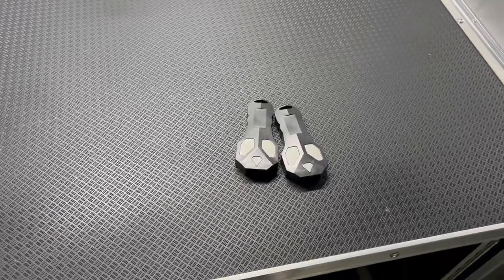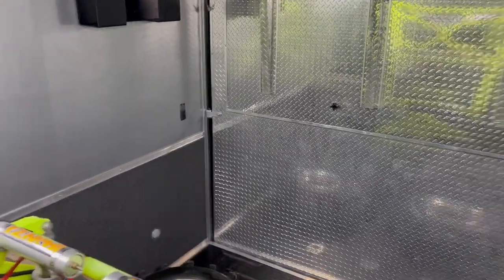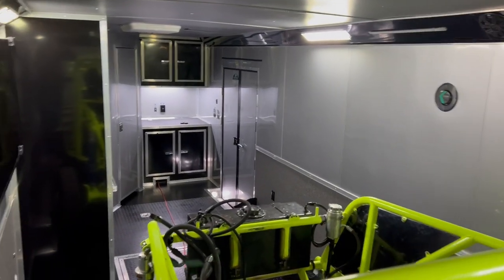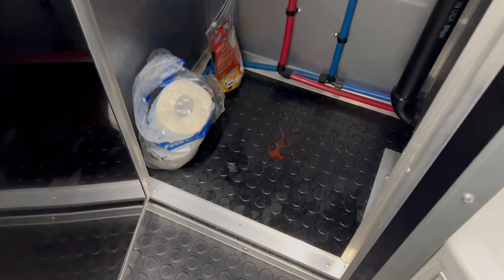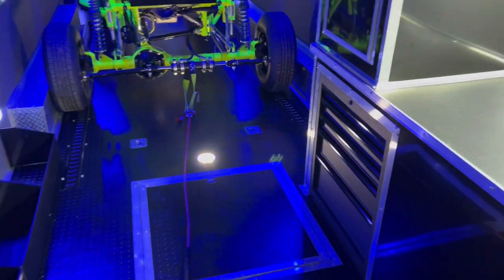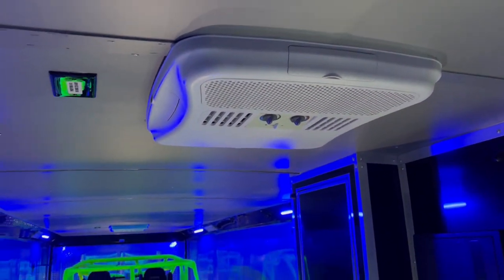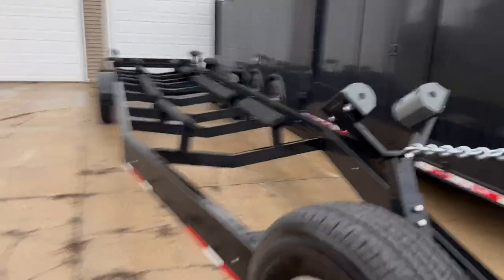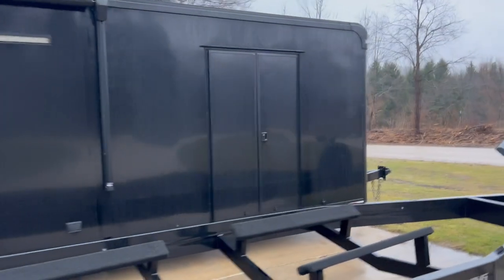2021 Continental Cargo Trailer